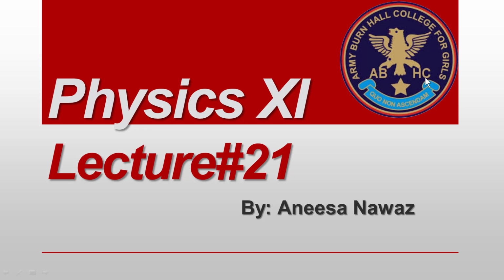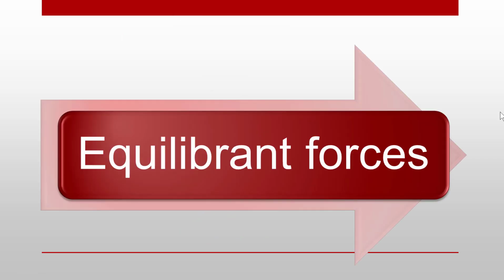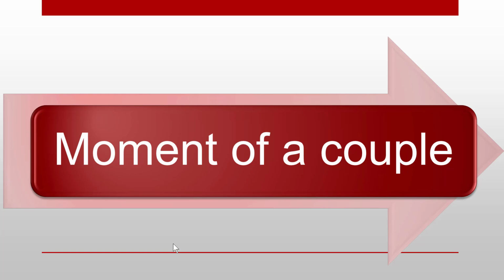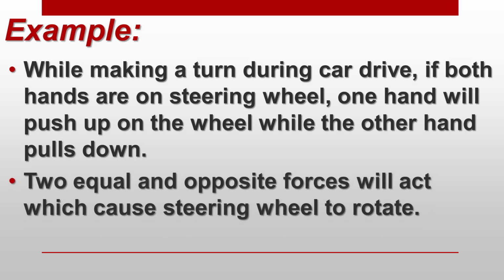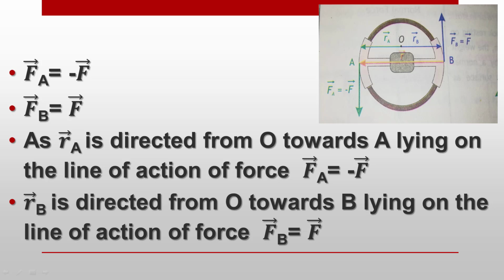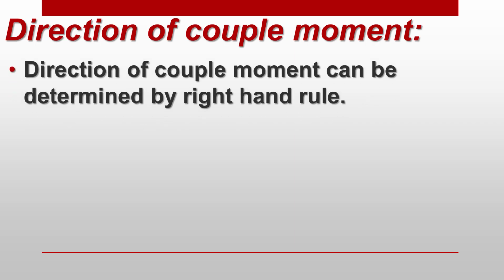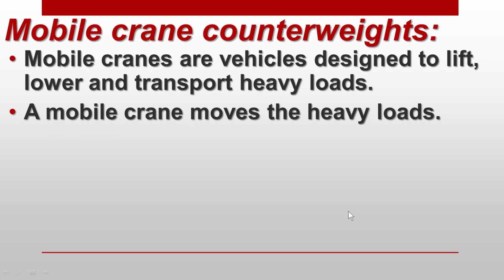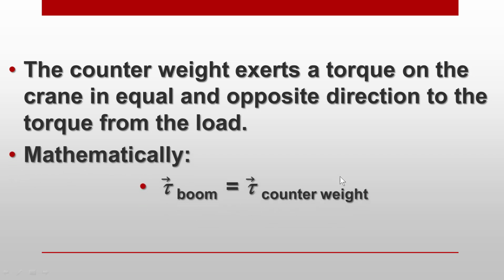HSSC I Physics Lecture 21 Concurrent forces, Moment of a couple FBISE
Chapter 2 ,:
Vectors and equilibrium,
Topic : ,
Concurrent forces, Moment of a couple,
Description :,
Explanation of Concurrent forces and equilibrant force,
Moment of a  couple, mobile crane counterweight,